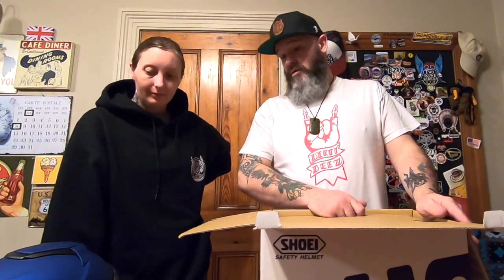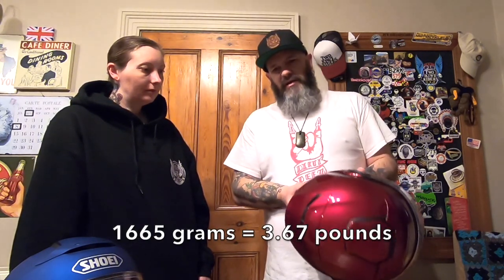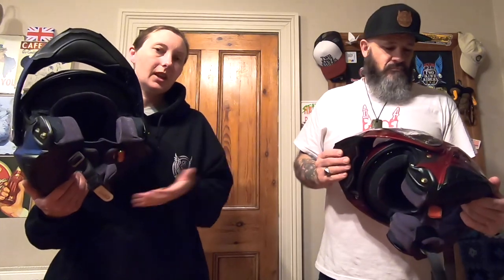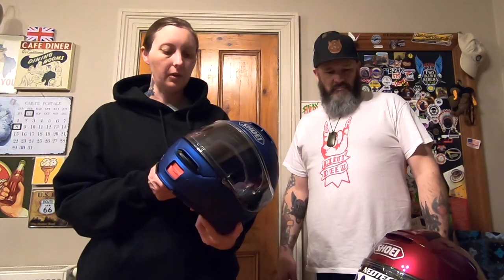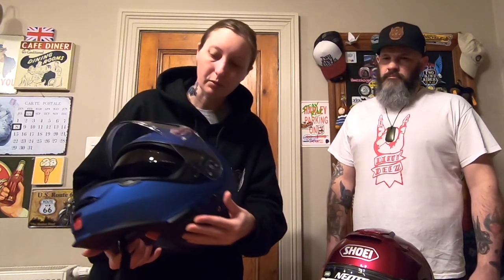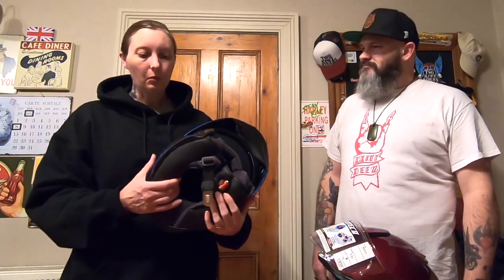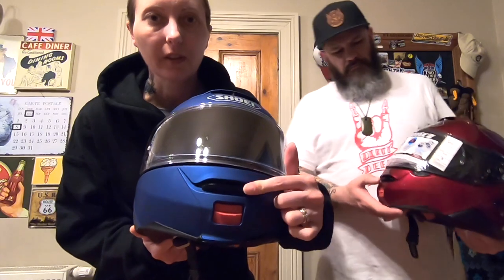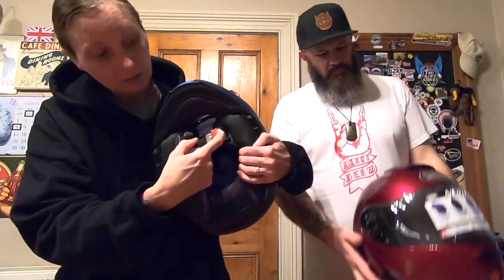SHOEI - Neotec 2 - Unboxing and First Thoughts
We got matching Shoei Neotec 2 helmets. Here's our initial thoughts.

GoPro 7 Black:
1080p
Field of view: Wide

Harley-Davidson XL1200NS
Harley-Davidson FXBB
TWO KIWI RIDERS:
Motorcycles, YouTube, and Funny Business 😎😎
For the love of riding 💟🏍️
NEW ZEALAND 🇳🇿